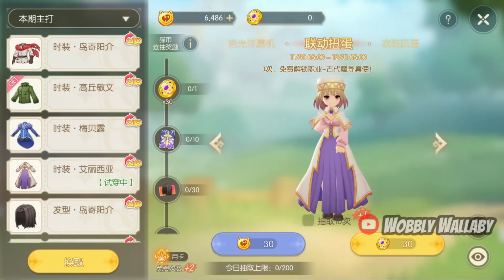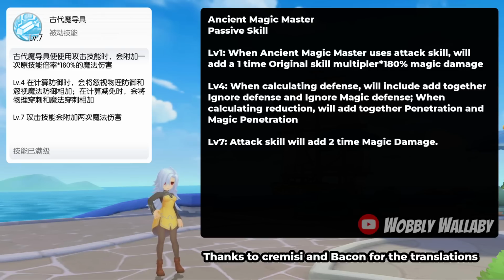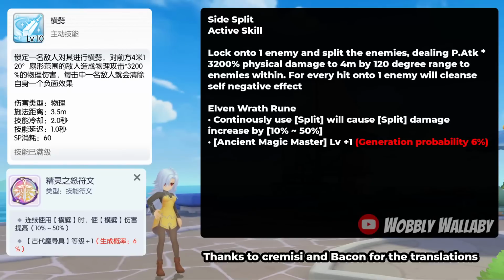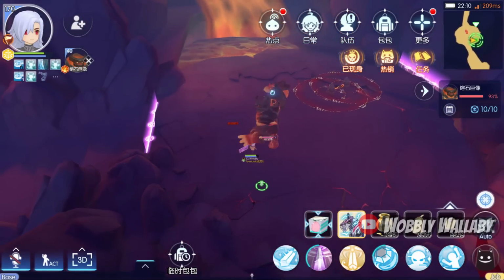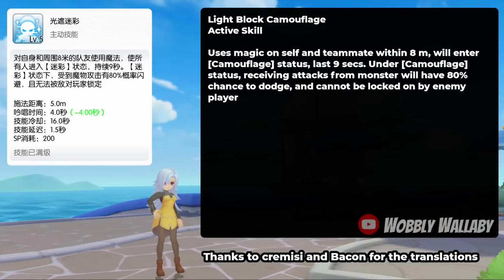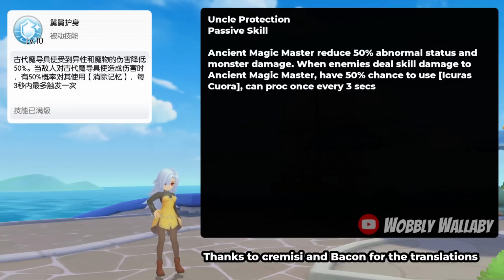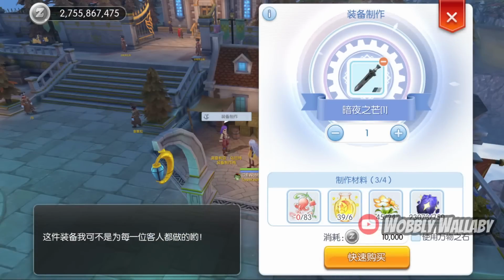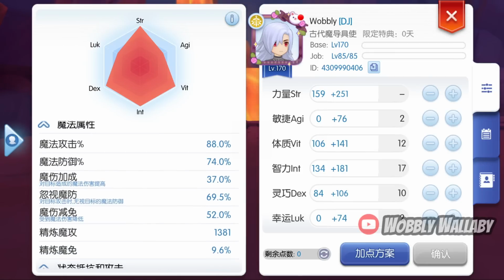Ancient Magic Master Skills, Runes, Weapon, and Legend Run | Isekai Ojisan x Ragnarok Mobile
How good is Ancient Magic Master? She's the anime collab for Ragnarok Mobile that was just released on the beta server. I cover her skills, runes, weapon, and do a solo legend isles run. I use 65% attack deposits to give a more realistic outlook on her potential. If you haven't seen it, the anime is Isekai Ojisan (Uncle From Another World), which is quite funny.

Timestamps:
00:00 Introduction
00:53 How to get Ancient Magic Master
01:19 Skills
07:20 Weapon
07:55 Aesir Monument
08:09 Gear Example for Legend Run
08:31 Adventure Handbook
08:41 Stats
09:04 Sample Legend Run